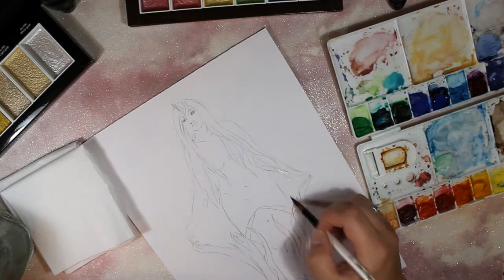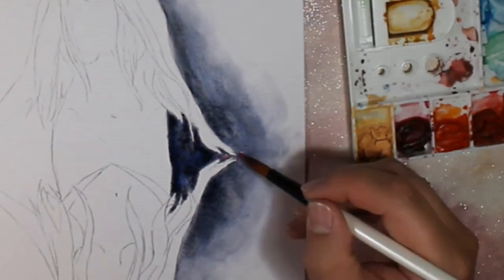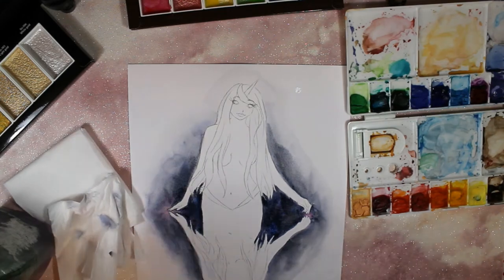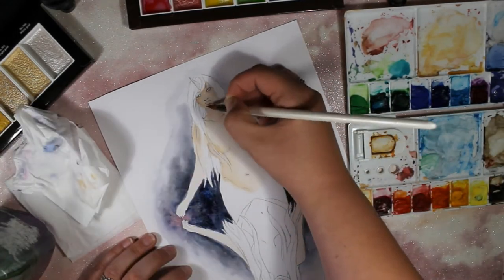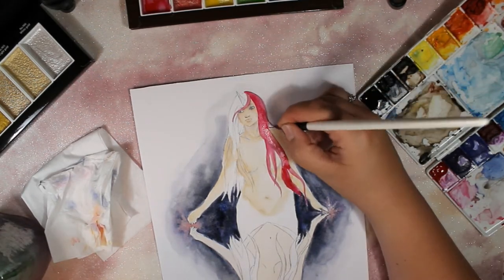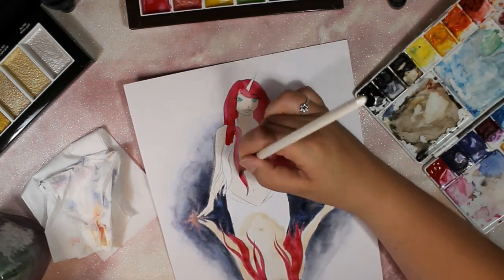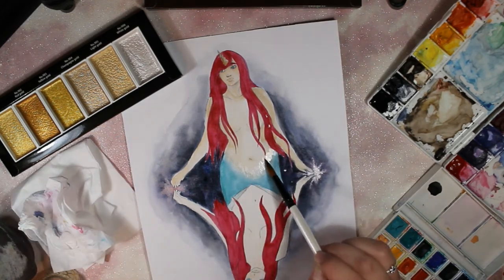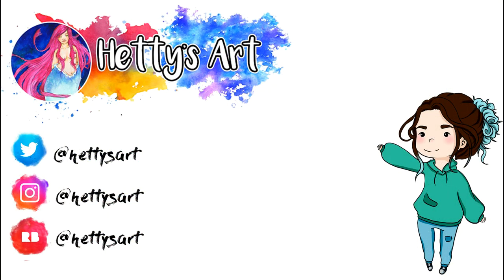Gansai Tambi Metallic Watercolours First Impressions Review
Hi guys, welcome back to another Art Addicts Alliance video, in today's video i attempt the style swap challenge & give my first impressions on the Gansai Tambi metallic watercolour sets!

Welocme to our new Alliance members!!

Supplies Used:

Kuretake watercolour paint set, various colours, 19.6 x 7 x 1.6 cm

Kuretake ZIG Gansai Tambi Pearl Color Watercolour Paints with BrusH20 Deailer Brush UK STOCK

Daler Rowney - Mixed Media Spiral Sketchpad - 250gsm - 30 Pages - A4 Portrait - Made in England

Kuretake Japanese Bimoji Fude Felt Tip Brush Pen 4pc Set For Manga/Calligraphy

Winsor & Newton Cotman Water Colour Paints - 12 Half Pans